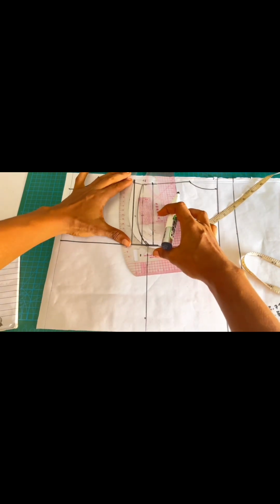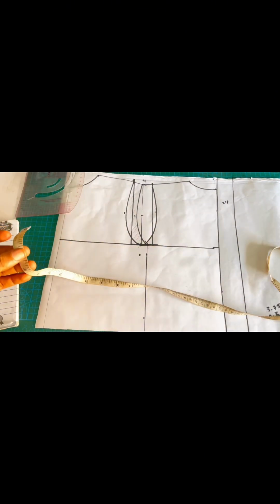How to Sew This Adorable Scuba Dress for Kids | Step-by-Step Beginner Tutorial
Hi sewing friends! Welcome back to Sewing with Ewa, where we make sewing fun and easy for everyone—from beginners to aspiring pros! 🎉 In today’s video, I’ll be teaching you how to cut and sew this cute layered scuba dress for kids, perfect for birthdays, parties, or just making your little one feel extra special. 💖

This project is beginner-friendly, so even if you’re new to sewing, you’ll feel confident following this step-by-step guide. I’ll walk you through:
✅ Choosing and working with scuba fabric (it’s easier than you think!)
✅ How to properly measure and cut fabric for a layered design
✅ Sewing techniques to make the dress look professional and polished
✅ Pro tips to avoid common mistakes and get perfect ruffles every time

Whether you’re sewing for your kids, as a gift, or want to expand your sewing skills, this tutorial is for YOU! 🧵✨

Perfect for Beginners: I break down every step so you can follow along easily.
Kid-Friendly Design: This layered scuba dress is comfortable, stylish, and fun for kids.
Learn New Skills: From working with scuba fabric to mastering ruffles, this project will help you level up your sewing game.
Make It Your Own: Customize the dress with different colors or embellishments to make it unique!

Beginners who are just starting their sewing journey.
Parents who want to create custom outfits for their kids.
Aspiring sewists looking for fun, creative projects.
Anyone who loves DIY fashion and wants to learn new sewing techniques!

Let me know if you try this project or if you’d like to see more beginner-friendly tutorials. Your feedback means the world to me and helps me create even better content for you.

How to sew a kids dress
DIY kids scuba fabric dress
Beginner sewing tutorial for kids
Sewing projects for beginners
Step-by-step sewing guide
How to sew a layered ruffle dress
DIY kids outfit tutorial
Learn to sew with scuba fabric
Simple sewing projects for beginners
Sewing for kids fashion